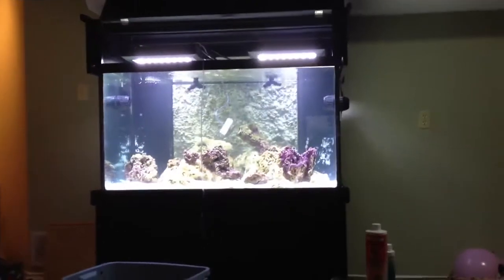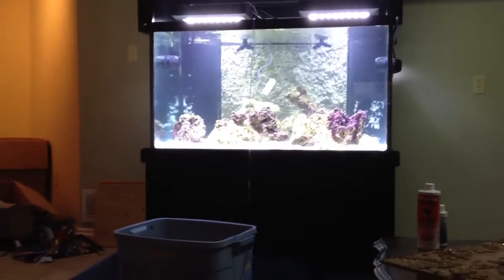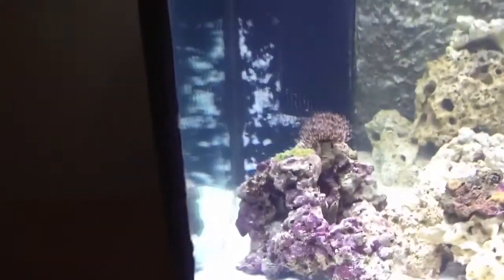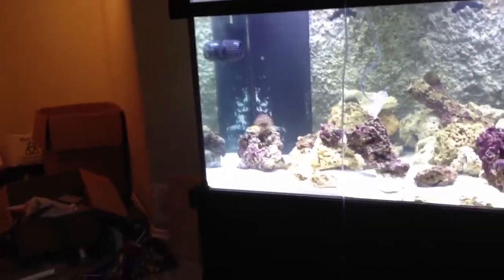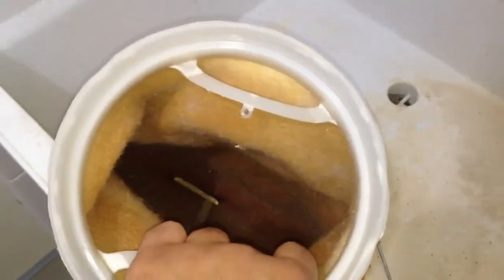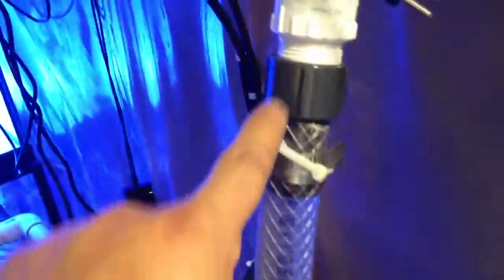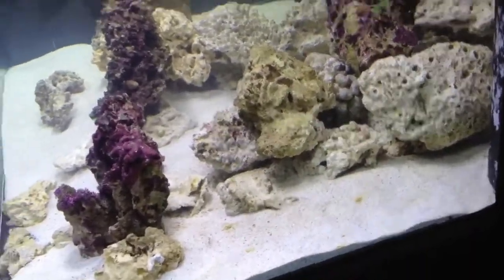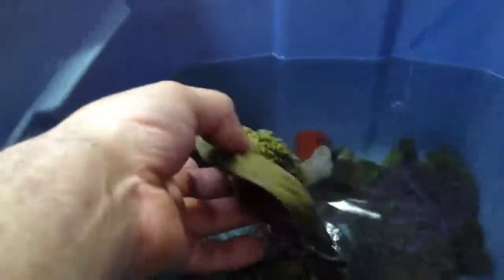Tank setup day 9 (part 1 )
Day 9 of system running